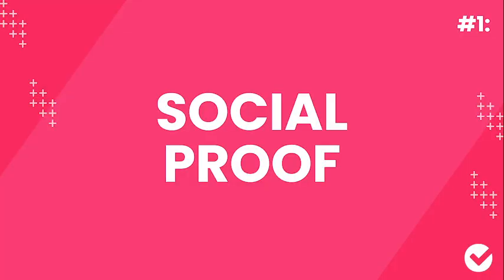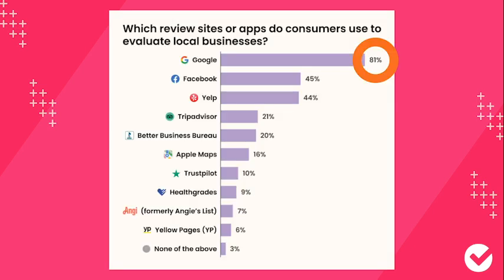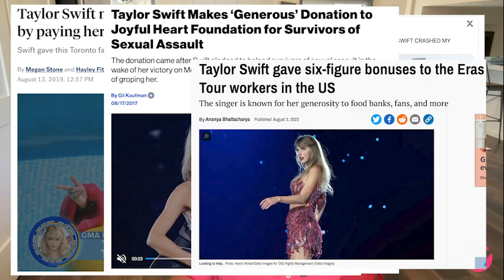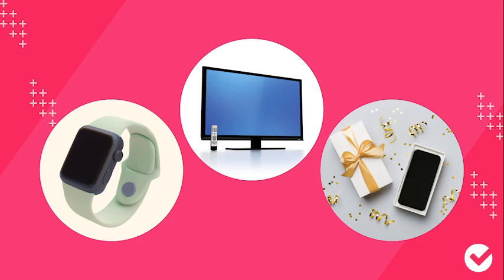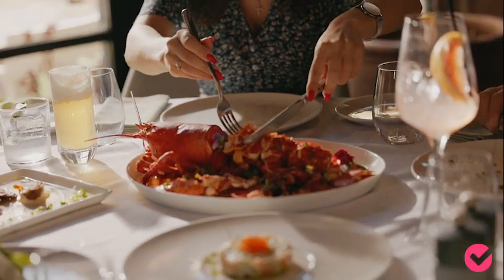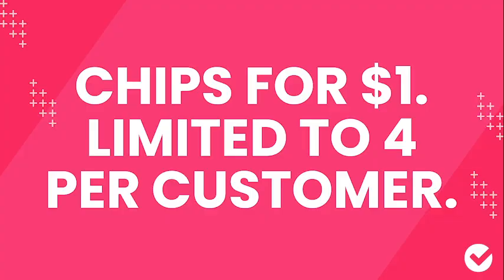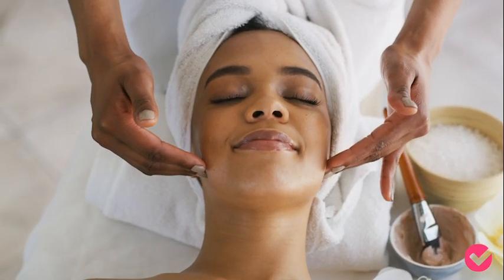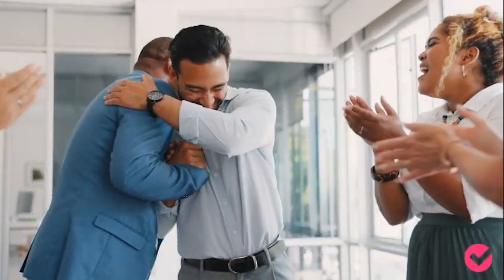5 Powerful Ways to Build a Loyal Patient Base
Did you know that just a 5% increase in your patient retention can boost your profits by up to 75%?

But how do the top 10% of dental practices turn patients into raving fans?

The secret?

🧠 Marketing psychology 🧠

If you understand how people buy, you can dramatically transform your patient interactions and retention rates.

So… Mel (our Marketing Director) is sharing 5 psychology tactics to use for your marketing.

Now…

We’re NOT talking about being manipulative and pushy to score a quick sale.

These tactics should be used to build and nurture strong relationships with patients.

Dive in and make your practice the one your community can’t stop talking about.

ROADSIDE DENTAL MARKETING
1242 State Ave, Suite I PMB #269